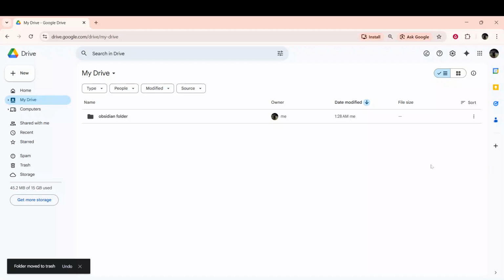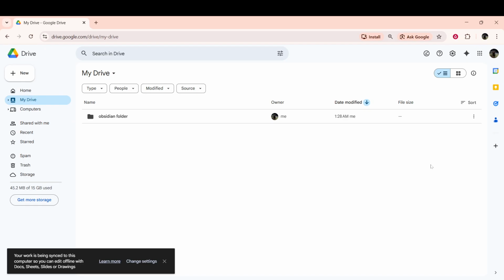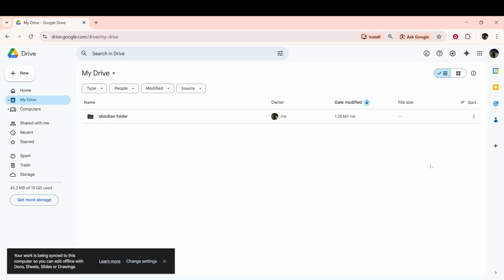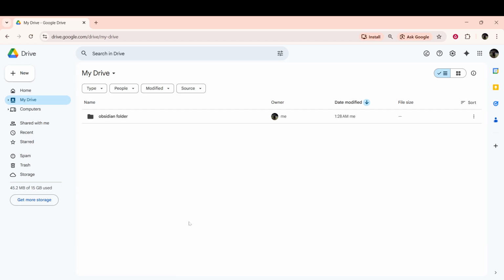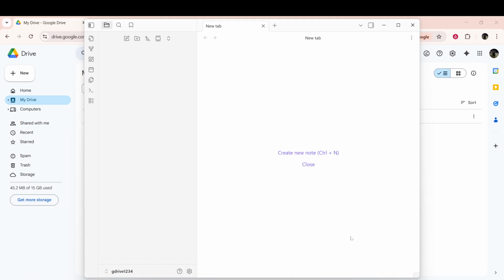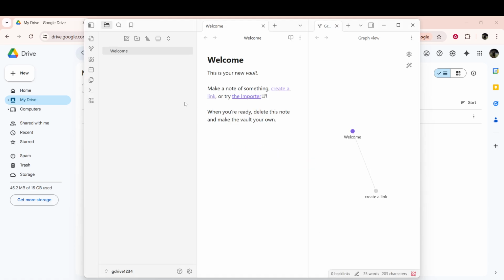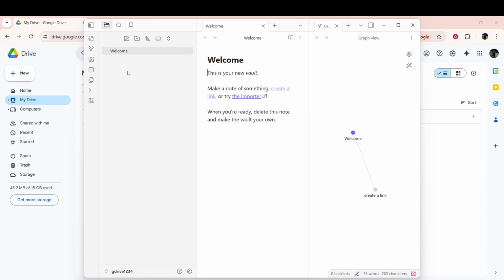How to sync obsidian with google drive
In this video We will show you How to sync obsidian with google drive.
obsidian tutorial, sync obsidian, google drive sync, note-taking tips, productivity tools, obsidian google drive, cloud storage, digital notes, knowledge management, how to use obsidian, organization tips, sync notes, tech tutorials, obsidian app, cloud syncing, note management, personal knowledge base, workspace organization, digital productivity